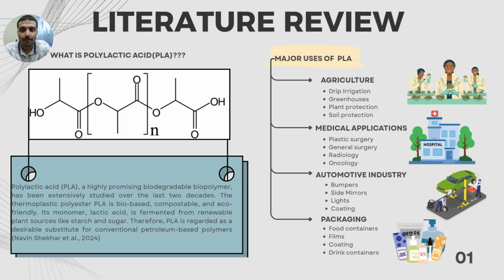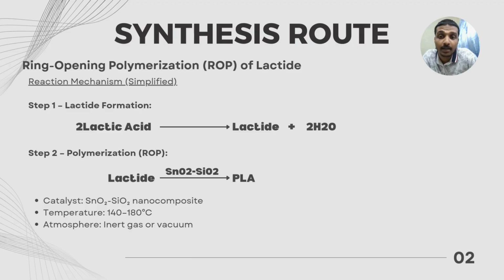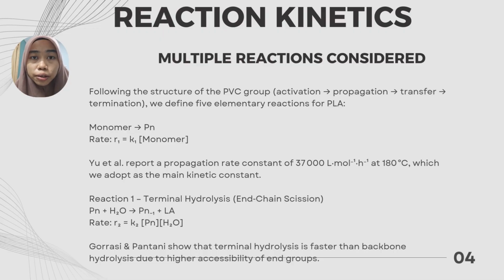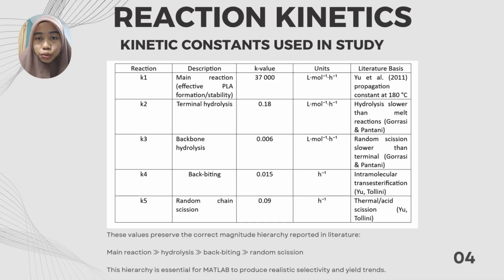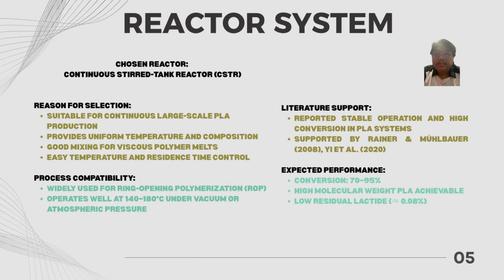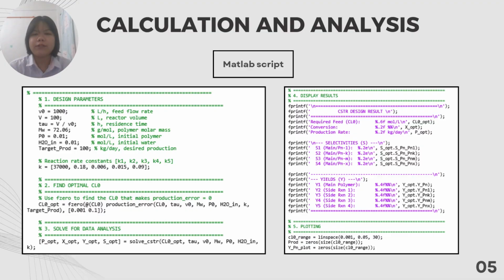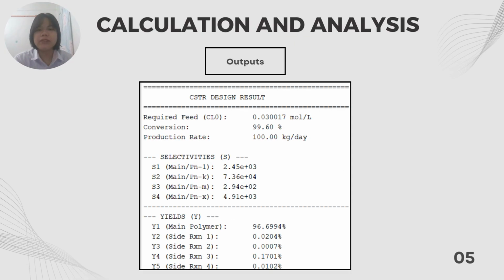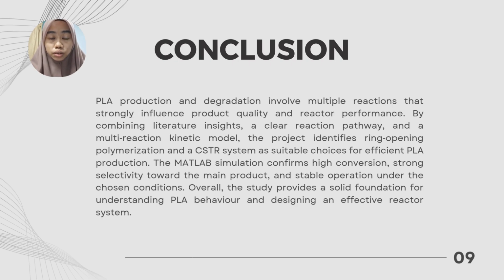SETK 3263 : PROJECT POLYLACTIC ACID (PLA) FROM GROUP 5